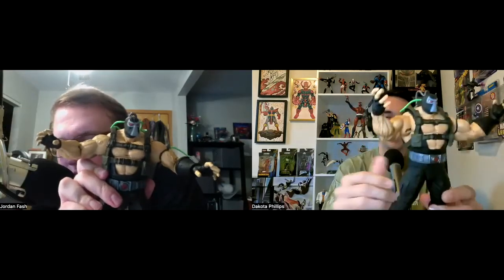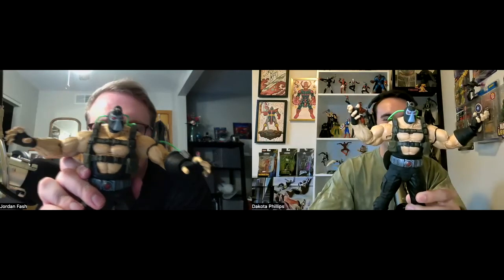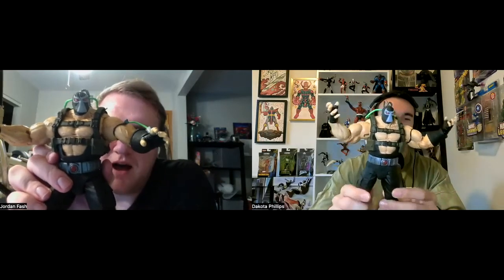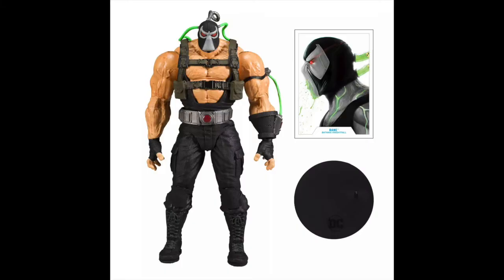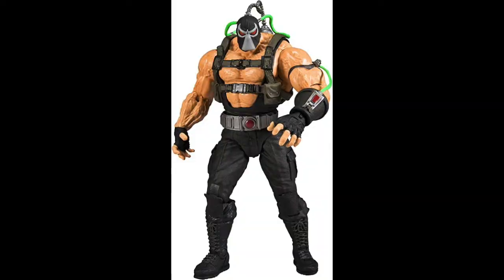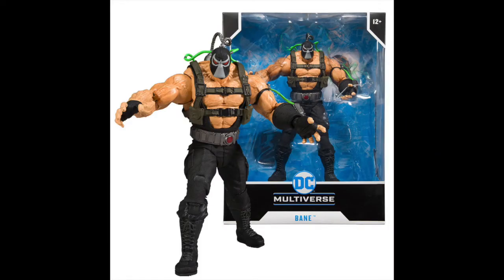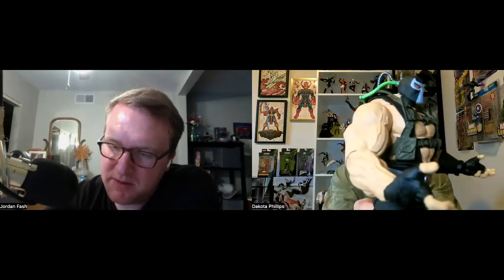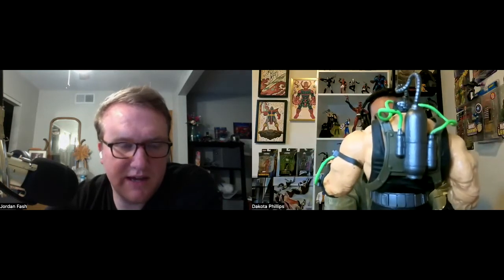Bane McFarlane DC Multiverse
Today we're talking Bane from our good buddy Todd McFarlane's DC Multiverse. Although this is a fairly new figure Jordan has some hot takes.